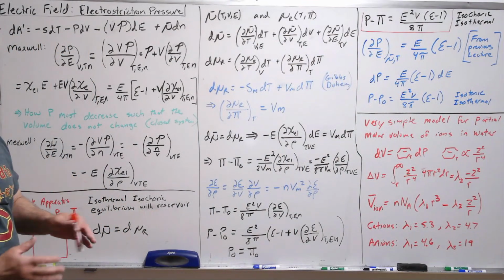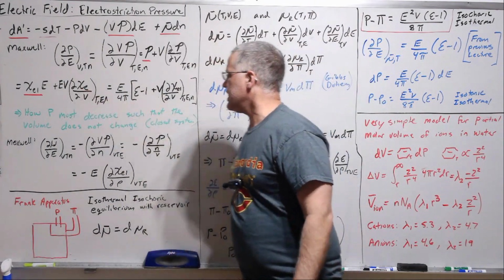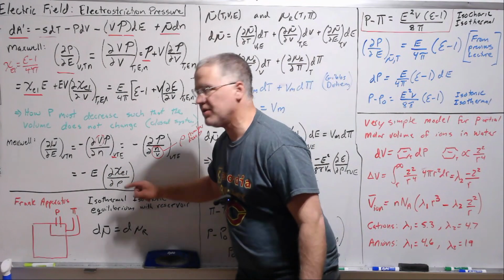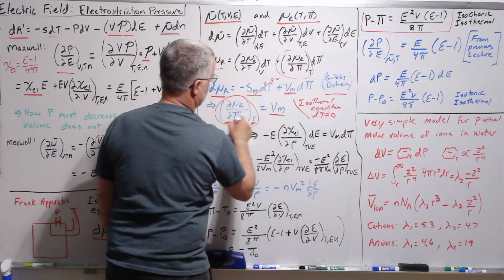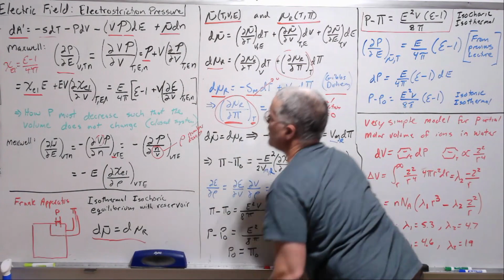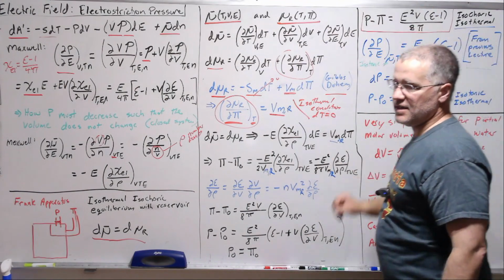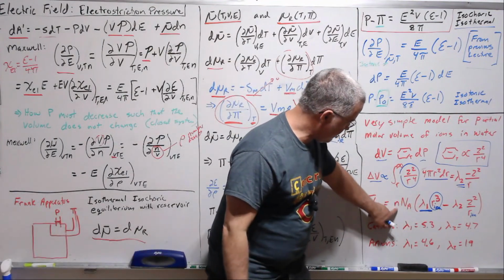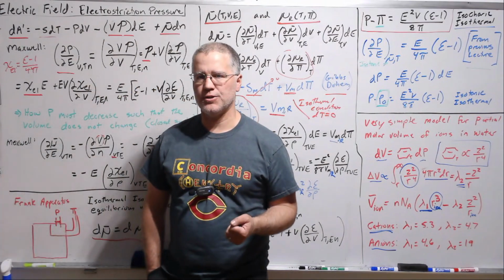Thermodynamics of Electric Fields: Electrostrictive Pressure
Join us for the concluding lecture of our series on the thermodynamics of fluids in external electric fields, where we finalize our explorations using the Frank Apparatus. This session is dedicated to deriving and understanding the various formulas for electrostrictive pressure.

We'll delve into the implications of these formulas, examining how electric fields can induce pressure changes in fluids and the theoretical underpinnings that explain these phenomena. Through detailed derivations and discussions, you'll gain a comprehensive understanding of electrostriction in the context of applied electric fields.

For additional resources and a deeper exploration of the topics covered in this series, please visit our course webpage

Discover more about the expansive field of physical chemistry by visiting the GNL Project main page: